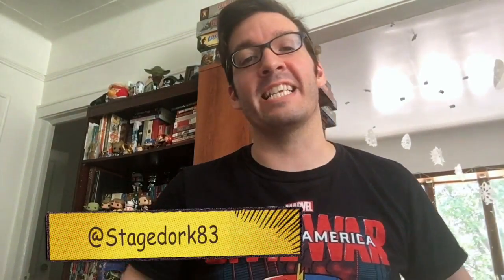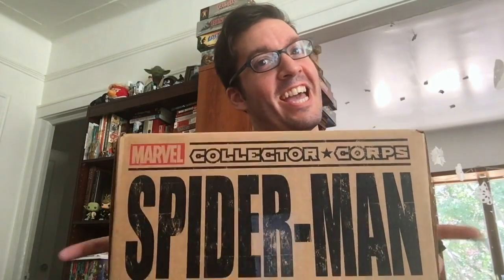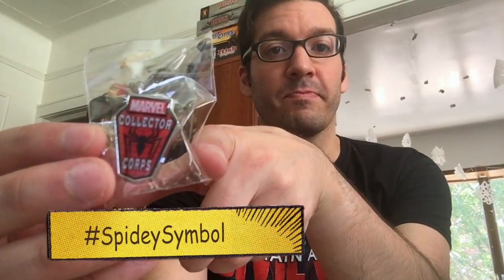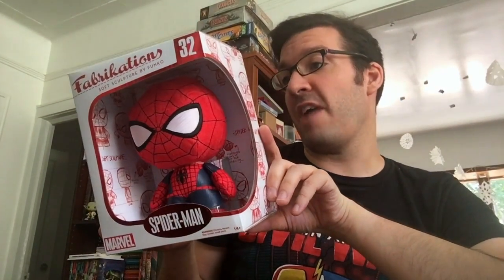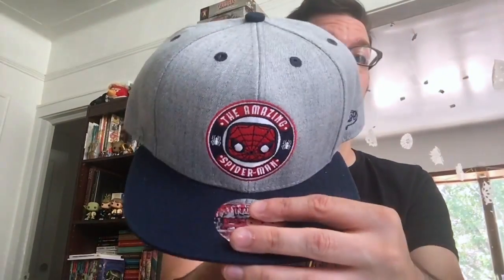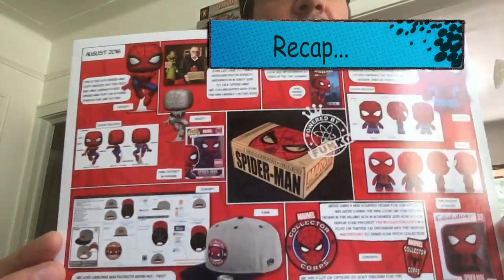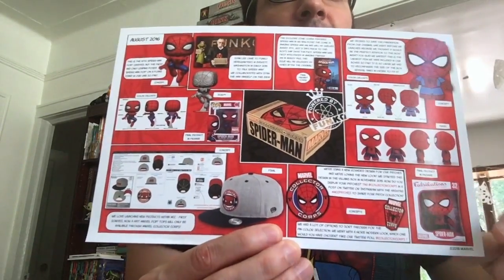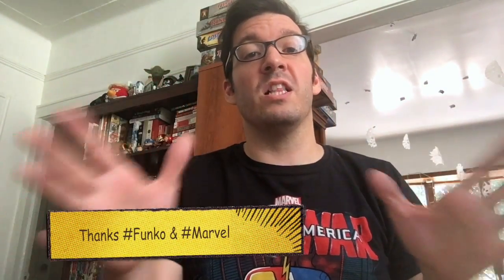Marvel Collector Corps Unboxing with @Stagedork83 - Spider-Man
Watch me, Stagedork83, unbox Marvel Collector Corps' latest box of nerdy goodies, with Spider-Man webslinging inside!